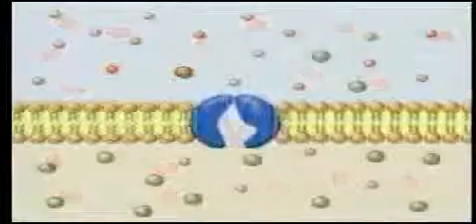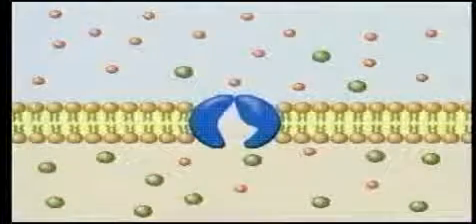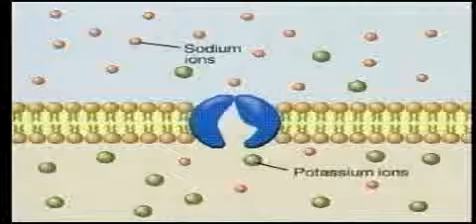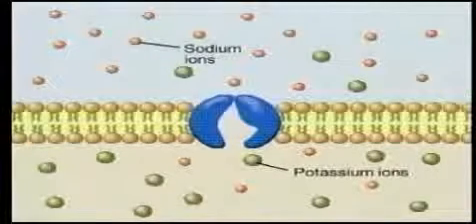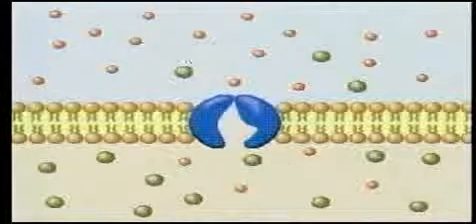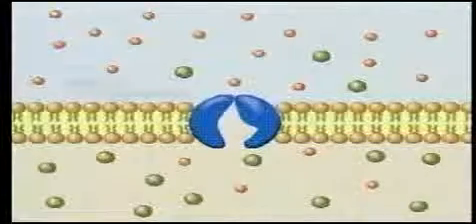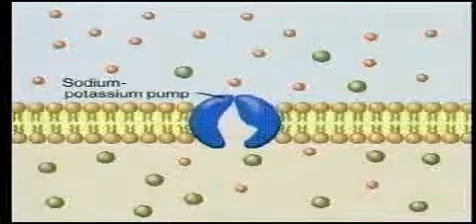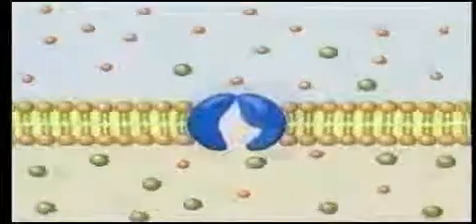Passive and active transport part 2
Brief clips describing processes of the cell membrane